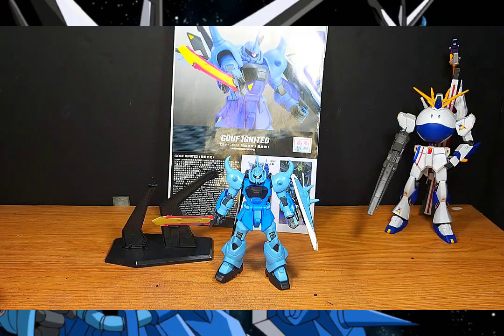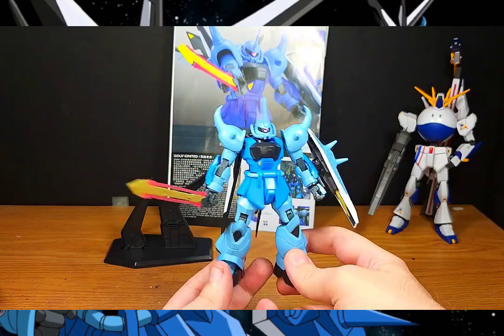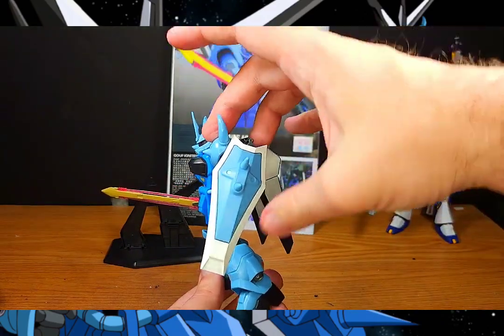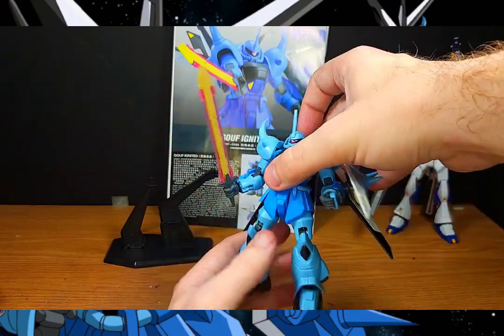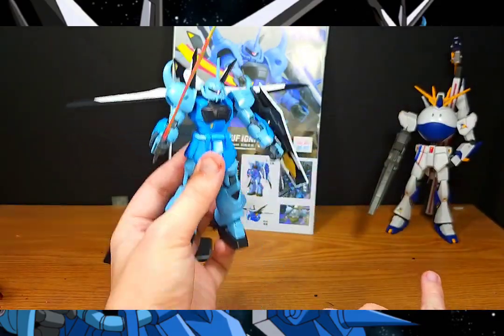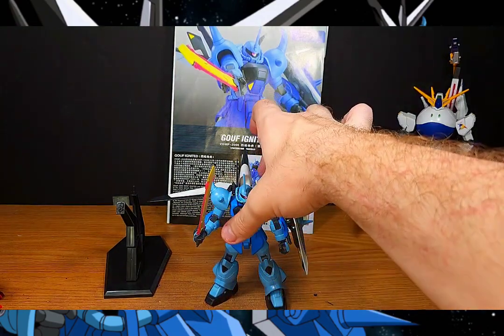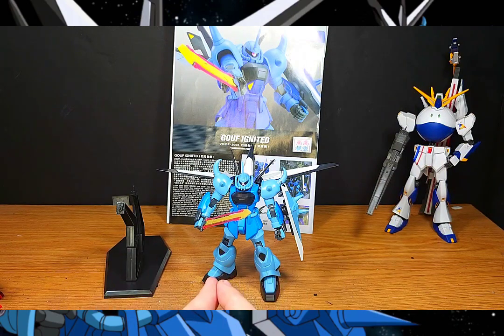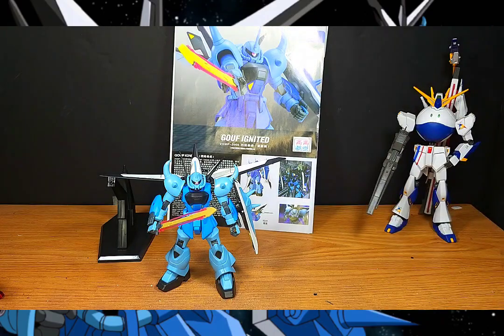Zafts not Goufing around with this seed incarnation with HG(ko) 1/144 Gouf Ignited gunpla review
Hgce 1/144 Gouf Ignited 08/05 1485 yen
Runners x4